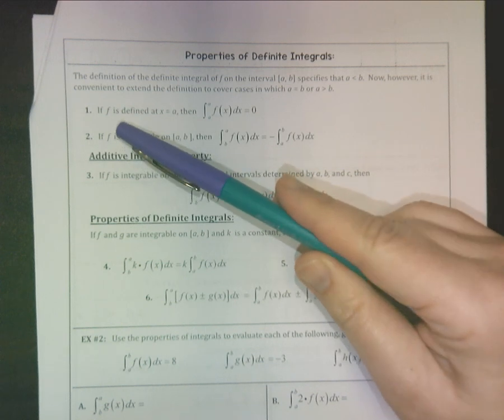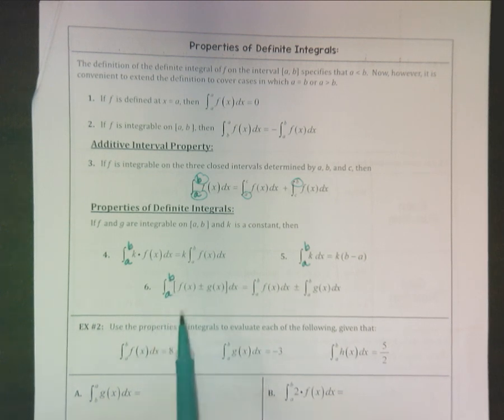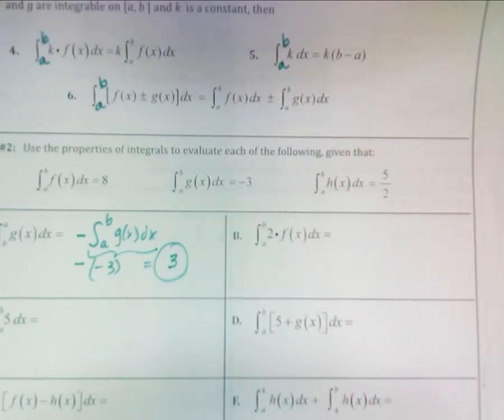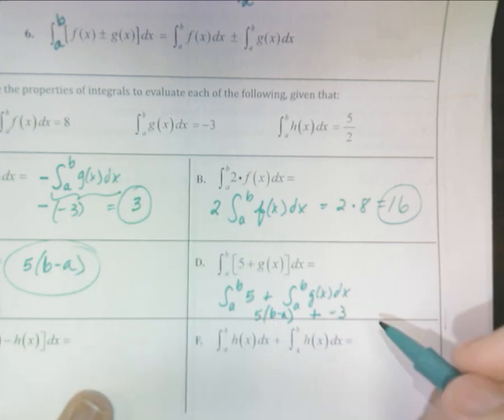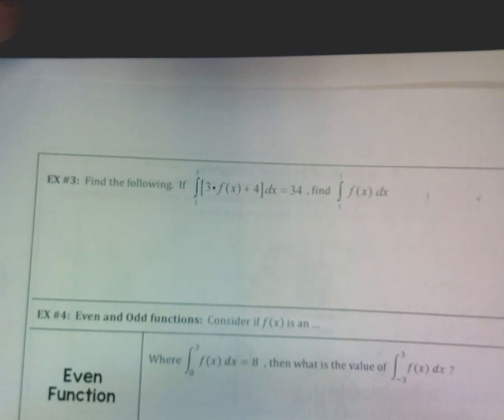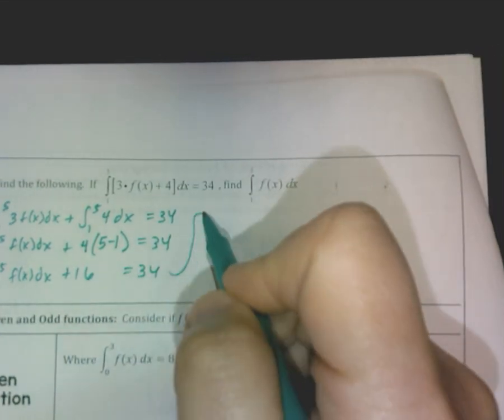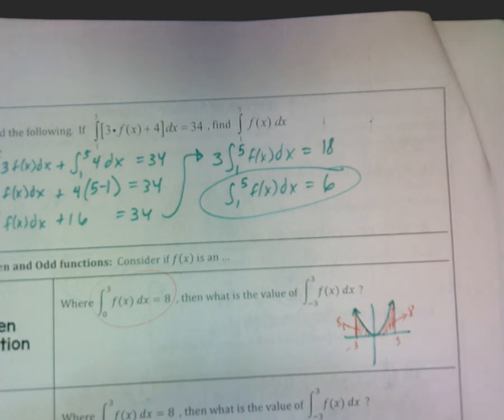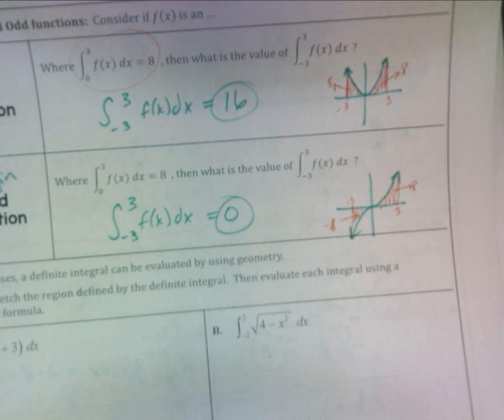Calculus: Applying Properties of Definite Integrals (5.4b)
Applying properties of definite integrals